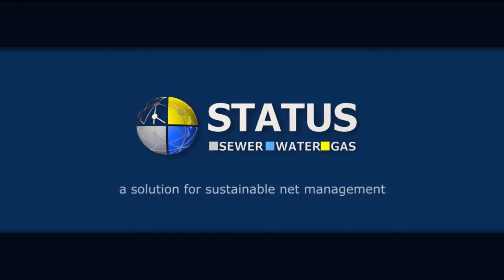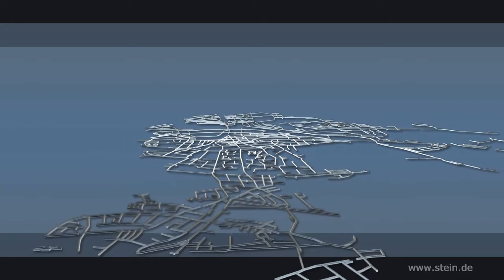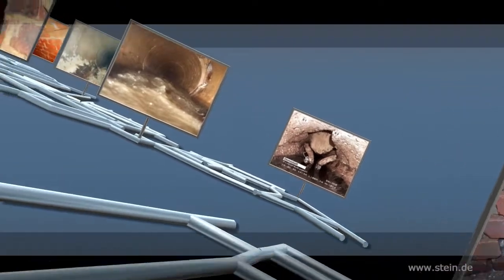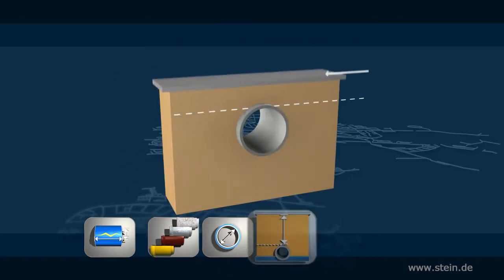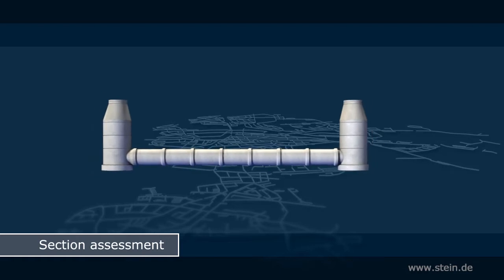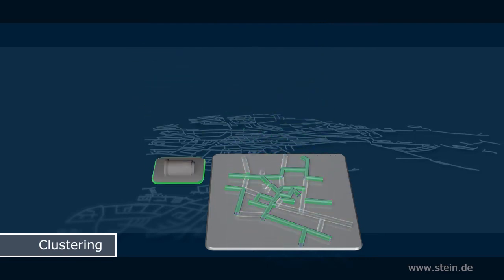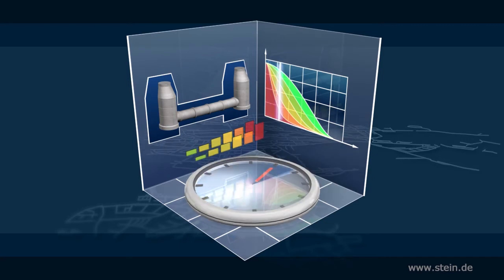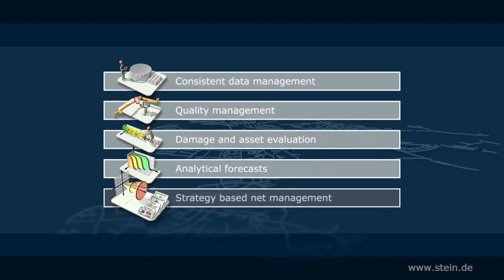STATUS Trailer en HD 2014 01